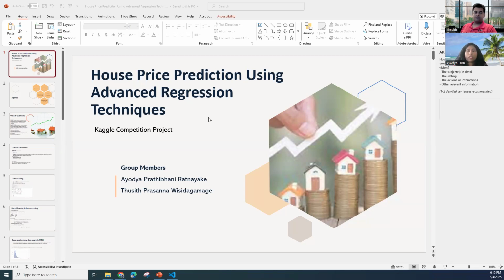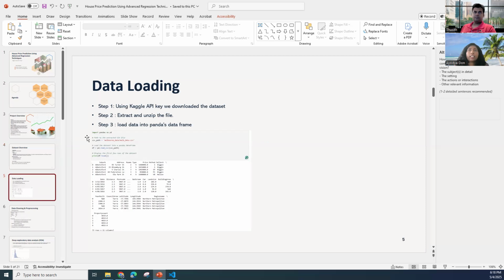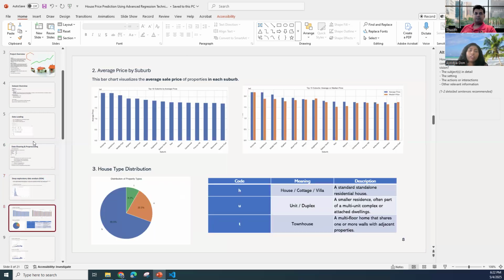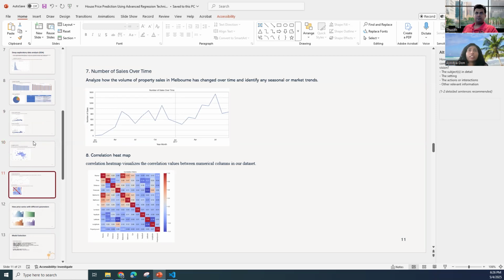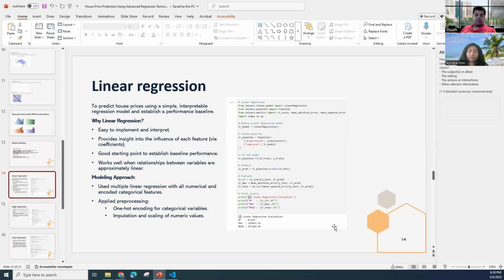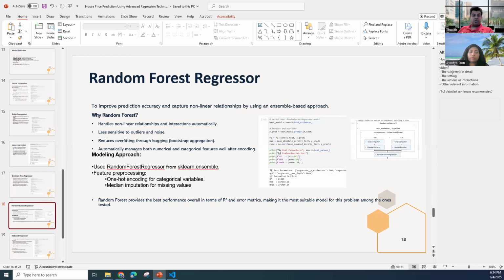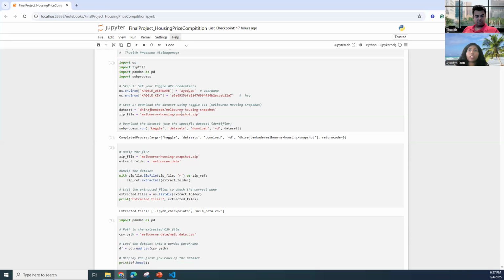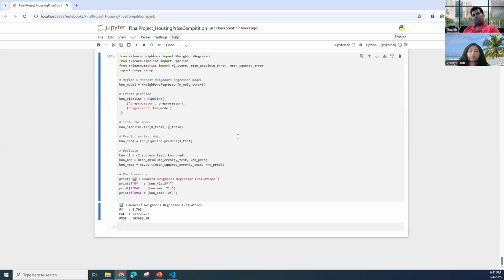House Price Prediction Using Advanced Regression Techniques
Objective:To build a predictive regression model that accurately estimates house prices using the Melbourne Housing dataset. This project is aligned with the Kaggle competition: House Prices - Advanced Regression Techniques.